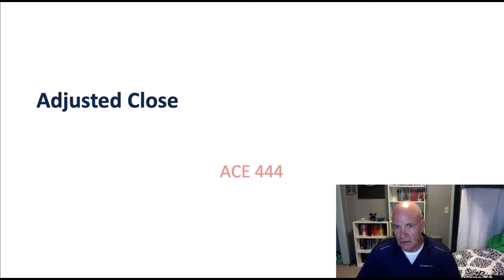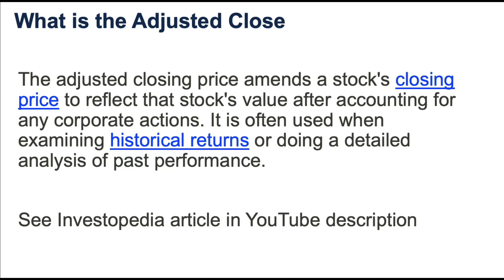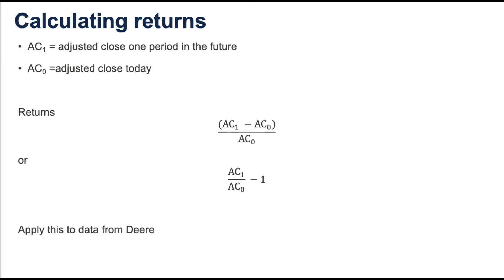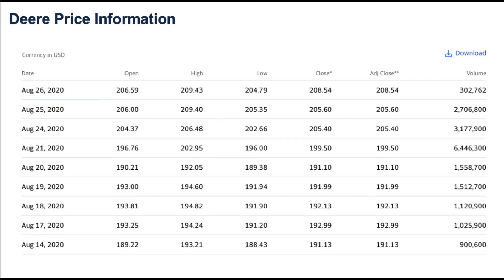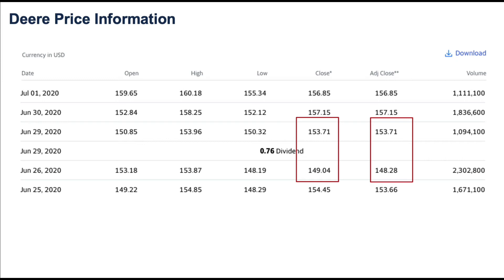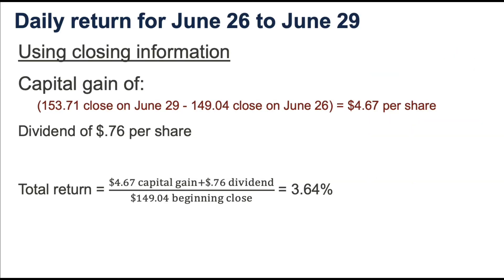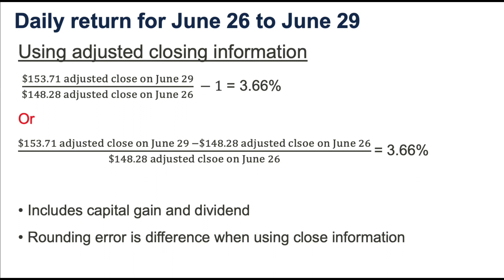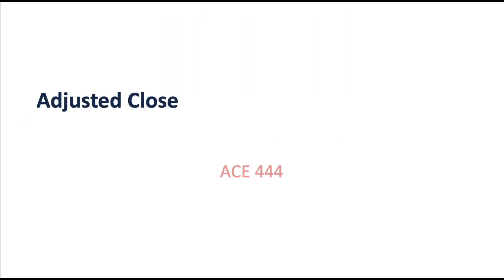Adjusted close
Defining the adjusted close and how to use it to calculate returns.